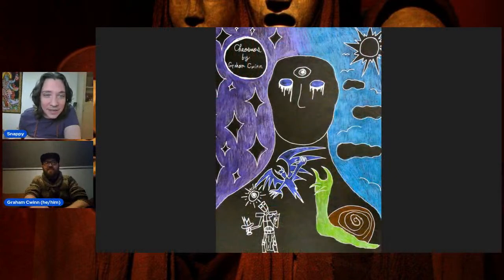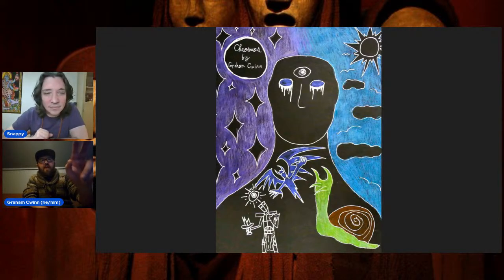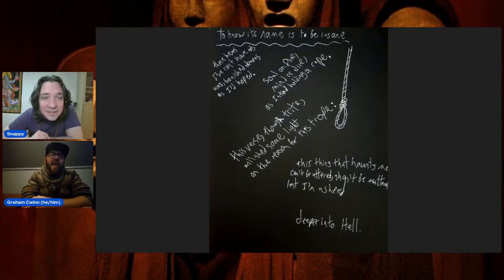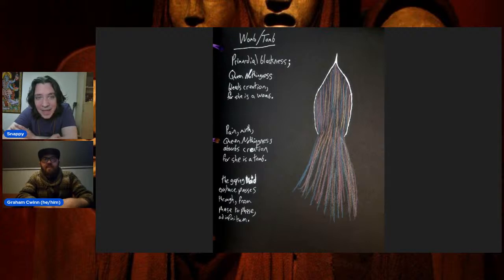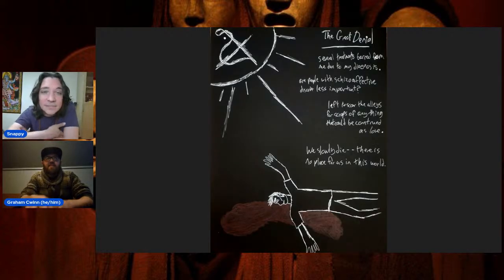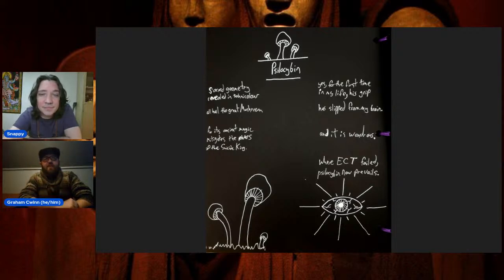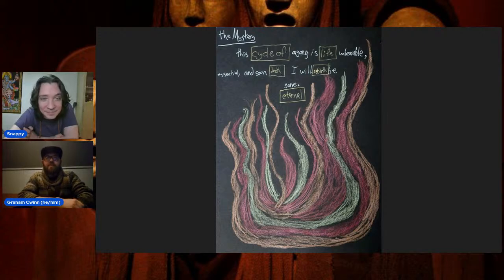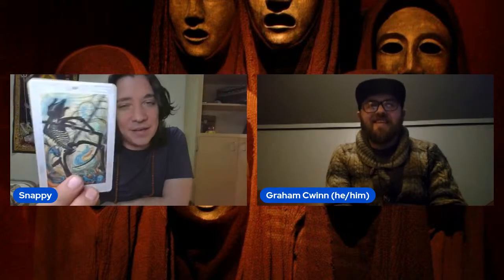Graham Cwinn: Chaosmos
Interviewing friend of the channel, Poet, Artist, Musician and Mental Health advocate, Graham Cwinn about their upcoming Zine, "Chaosmos"